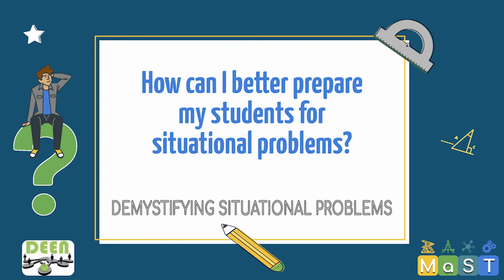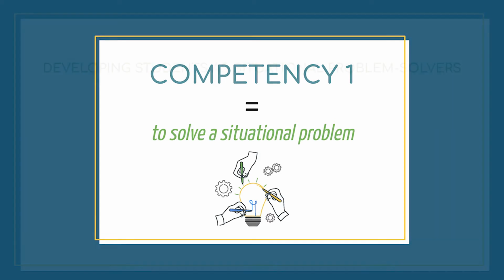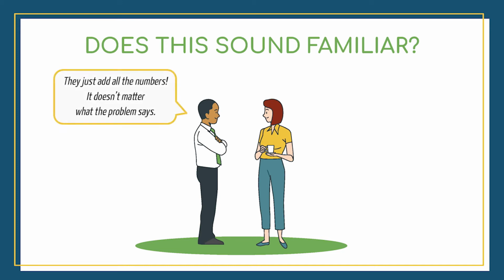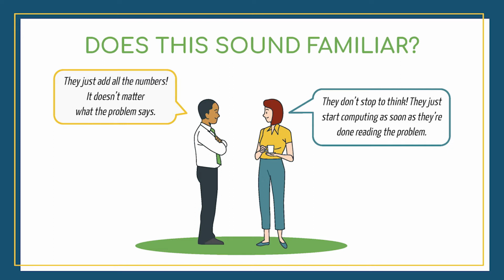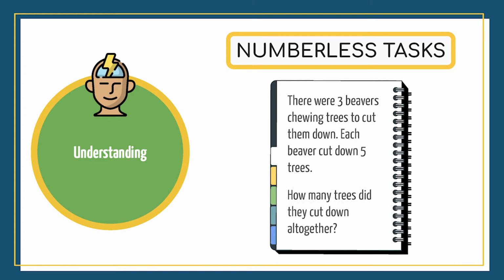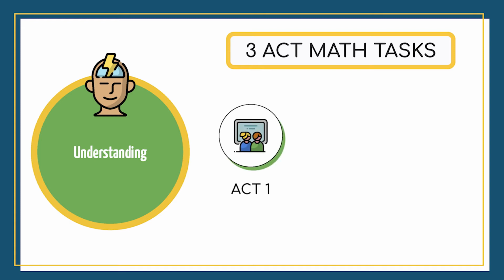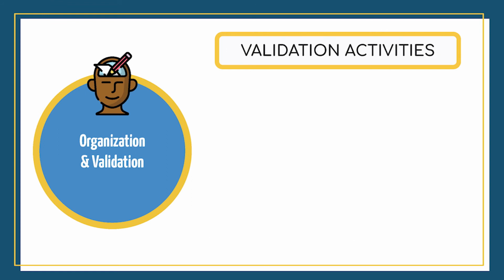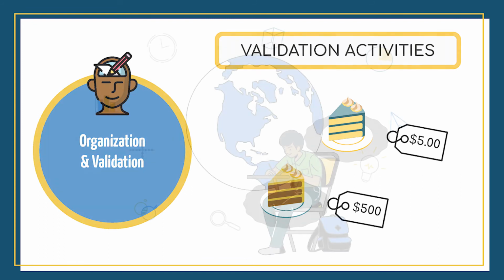MaST 5 - How can I better prepare my students for situational problems?